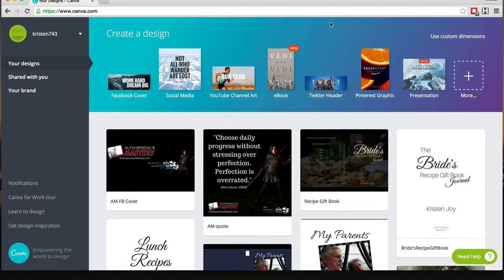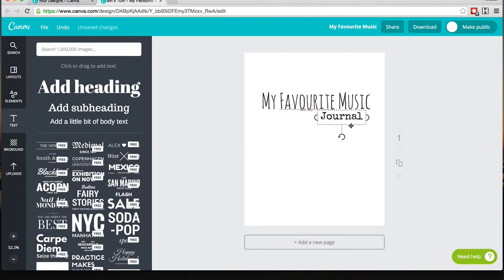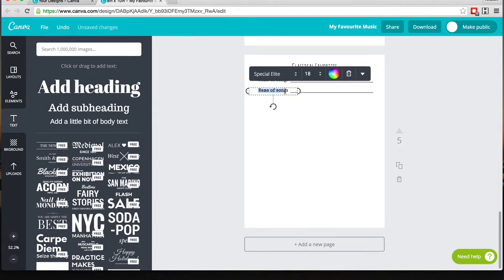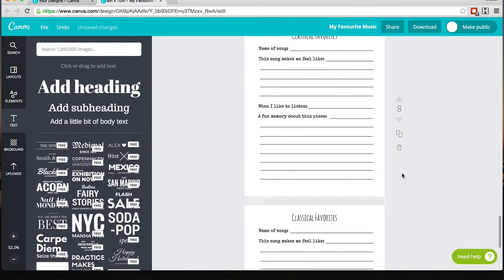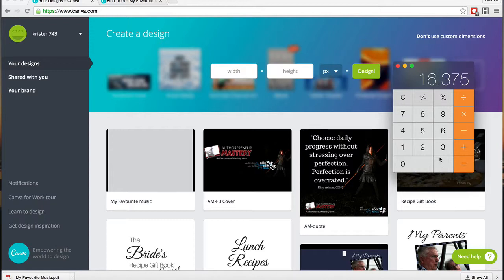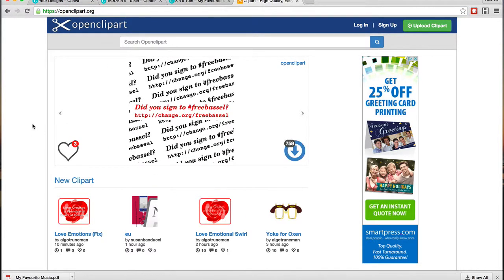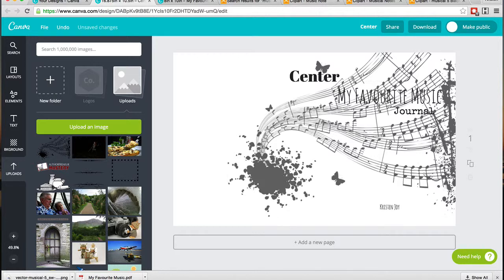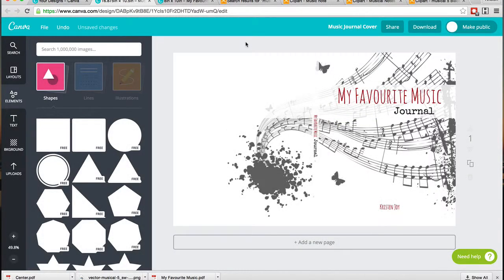How to Design a Journal in Canva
We hope you enjoyed this demo of Canva. to get access to over 50 complete training courses, including 18 MORE journal demos like this one!

Academy membership also includes exclusive access to courses for low content books to create planners, workbooks, cookbooks, board books, and much more!